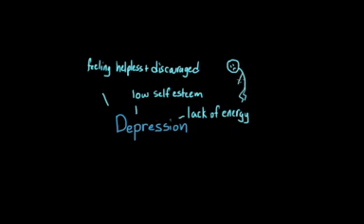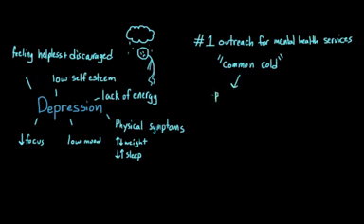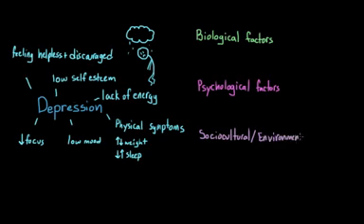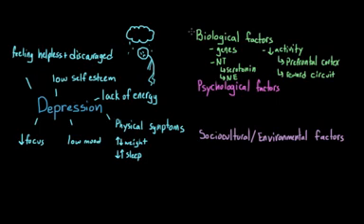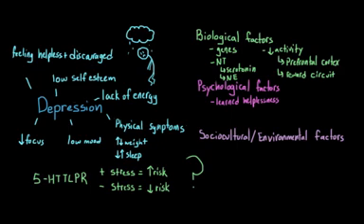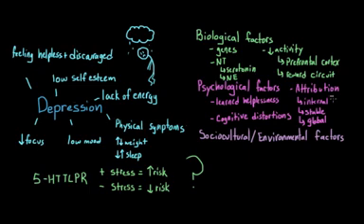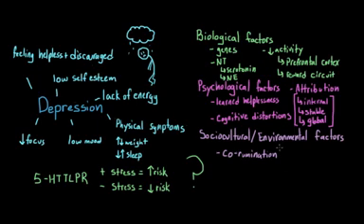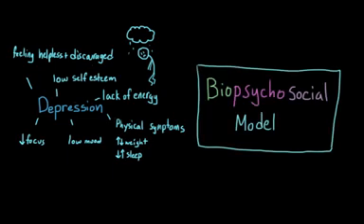Introduction to psychology - Depression and major depressive disorder | NCLEX-RN | Khan Academy